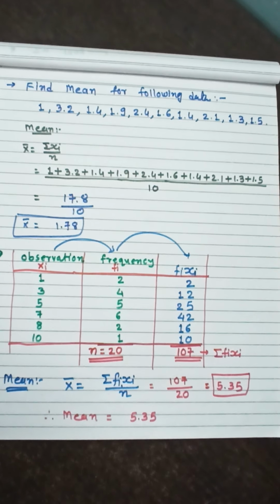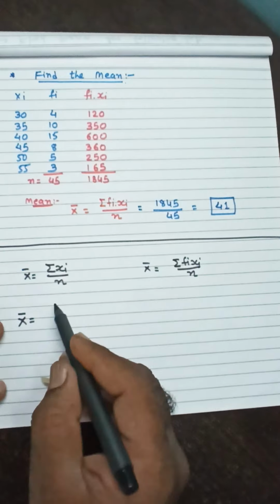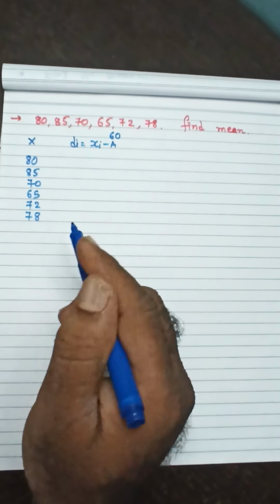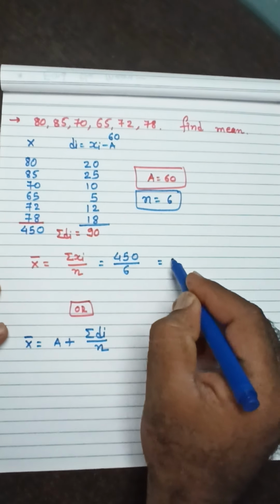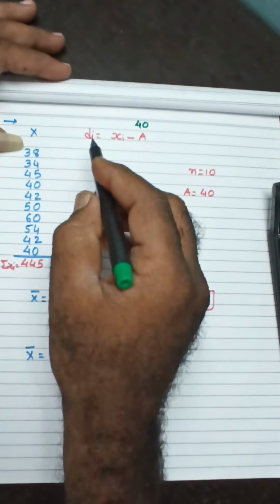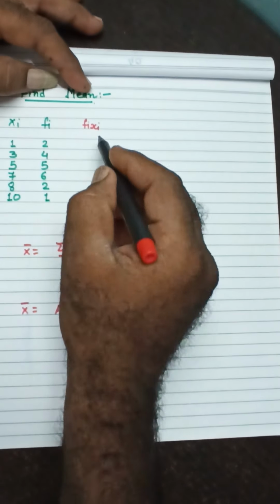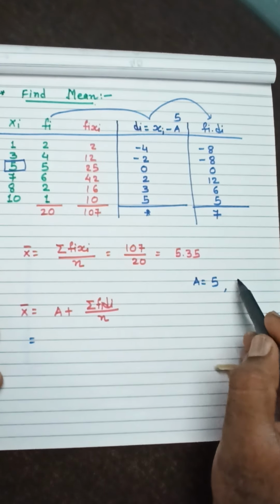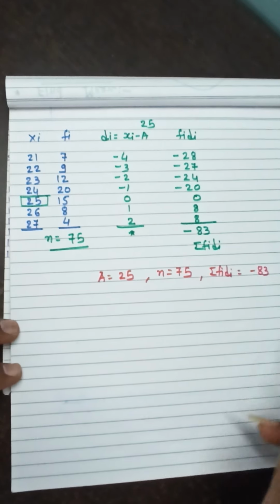Statistics Class XI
Chapter-3 Measures of Central Tendency